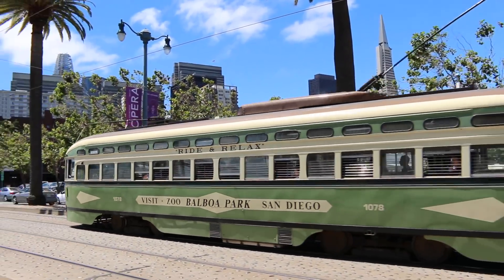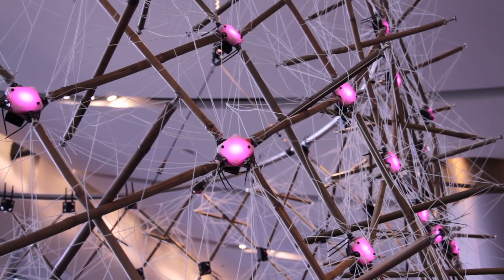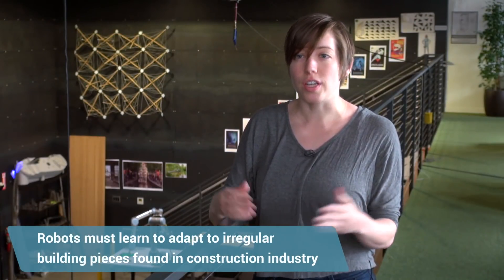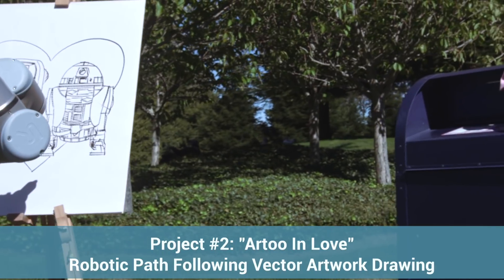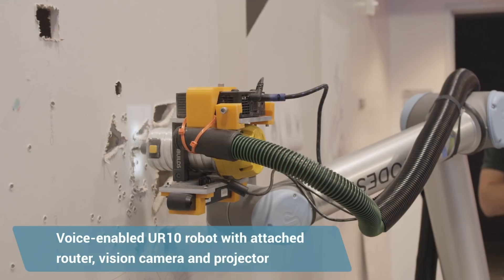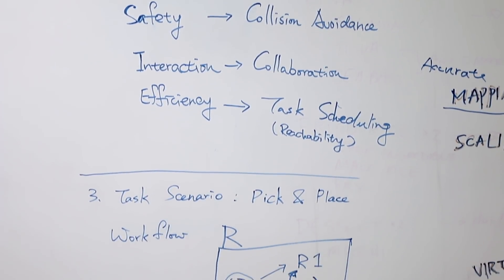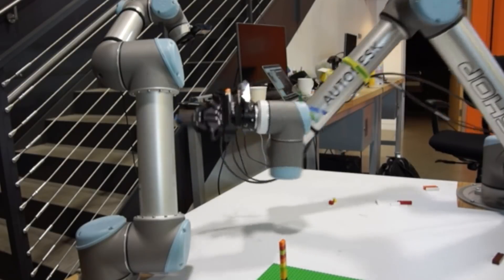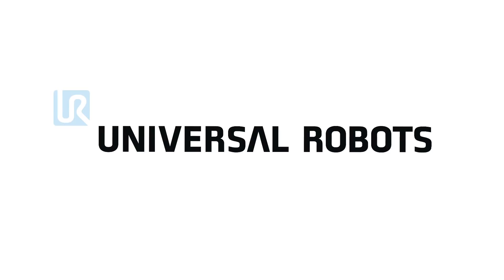Universal Robots help Autodesk push construction industry’s boundaries for human-robot collaboration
At Autodesk’s Robotics Lab in San Francisco, CA, Universal Robots are used in research projects exploring new ways to automate the construction industry. The projects span human-robot interactions, machine learning, drawing and smart assembly systems.